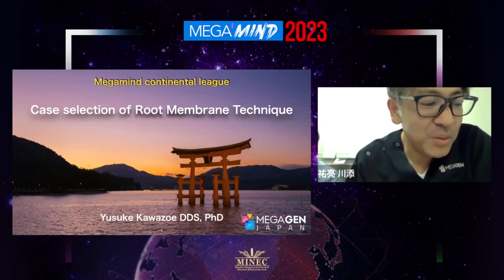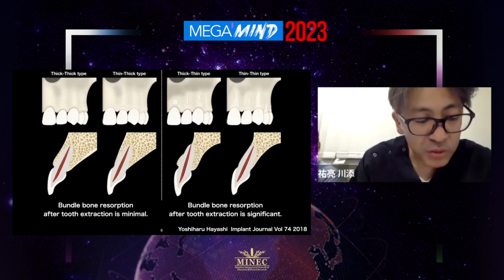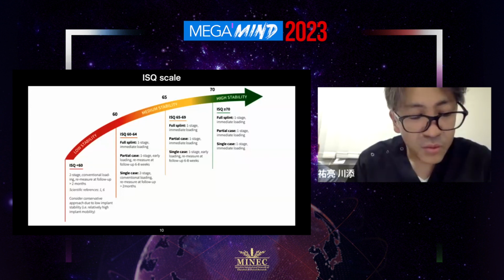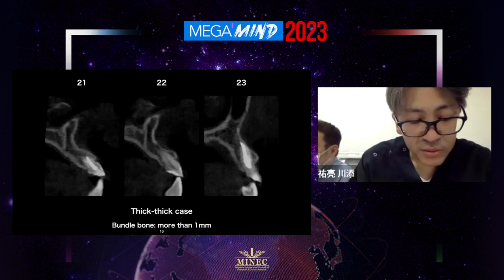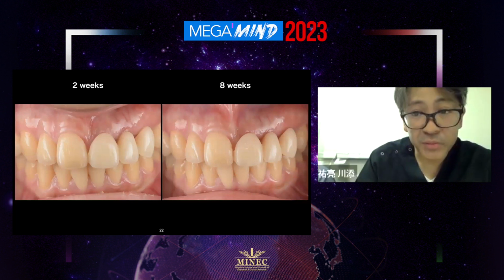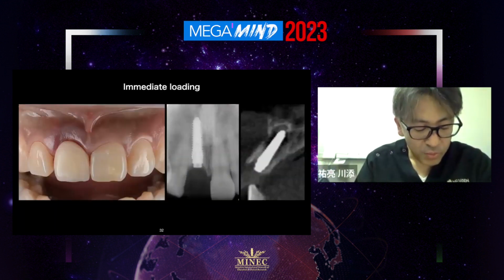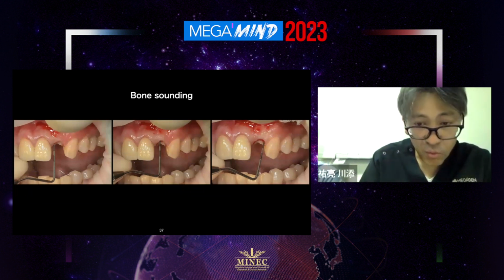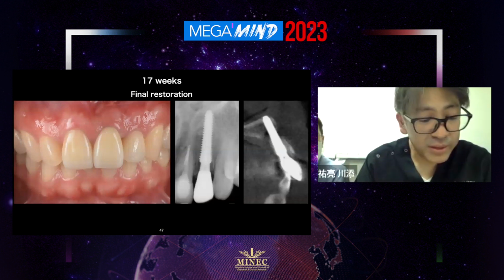[Continental Round Competition] Dr. Yusuke Kawazoe(Japan) - Asia